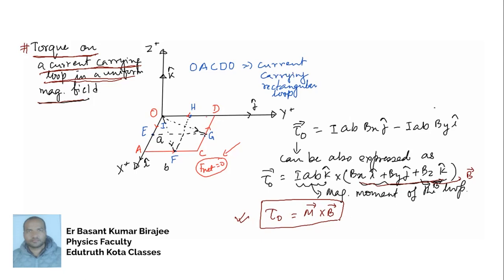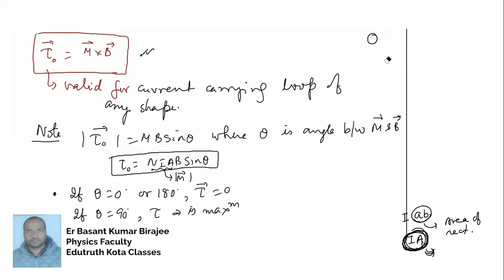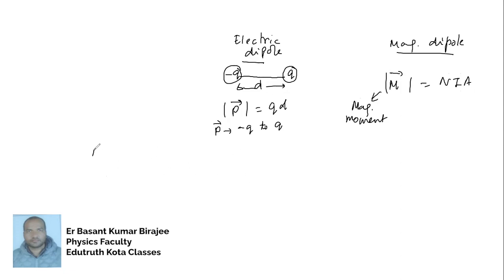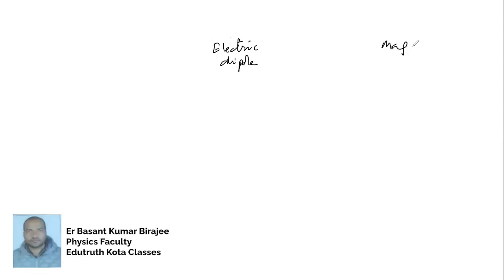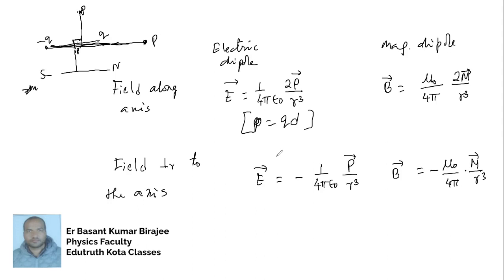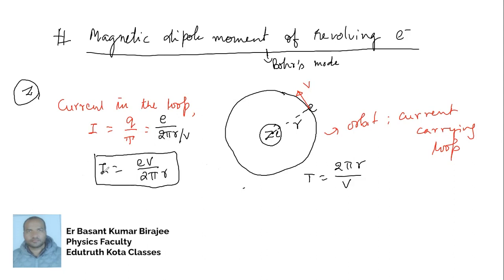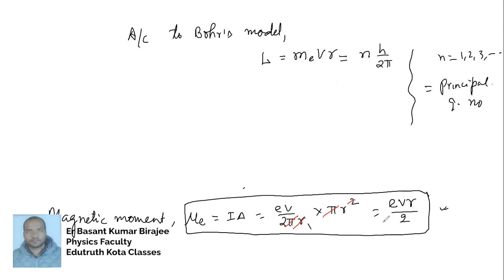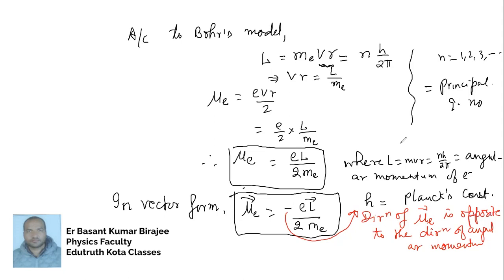17 February - Physics Class by Er Basant Kumar Birajee | Edutruth Kota Coaching Classes | Part 2